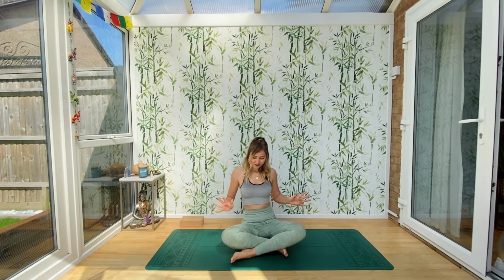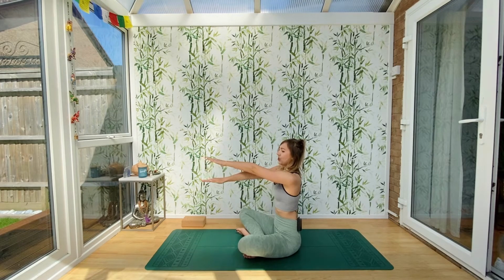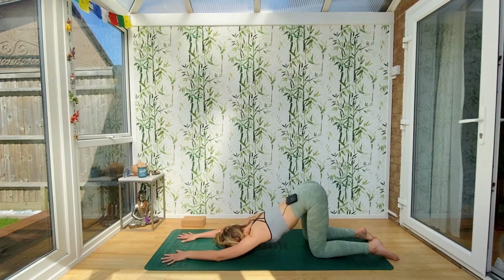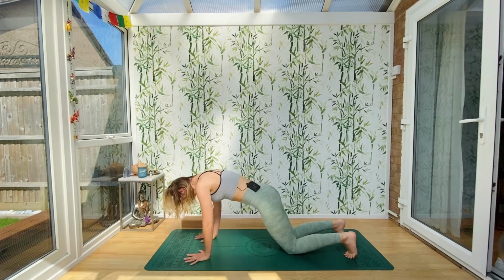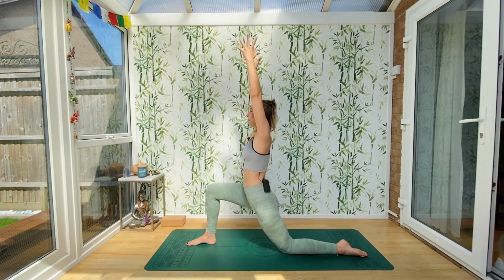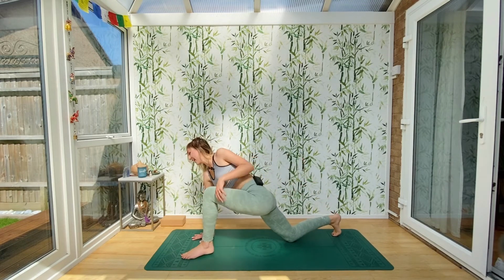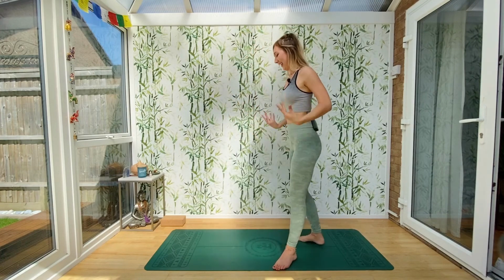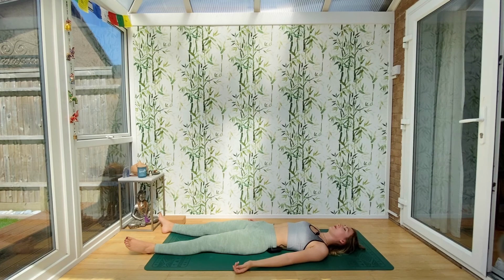QUARANTINE YOGA 🧘🏼‍♀️ | ALL LEVELS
Welcome to my first YouTube video! Please be nice 😝
For today's practice, we are focussing on the neck & shoulders. For most of us, we can spend a little too much time looking down at phones/computers etc. so let's counteract this by reversing the 'hunched-forward' posture that we're creating with some yummy yoga poses.

Namaste ✨
Bryony x